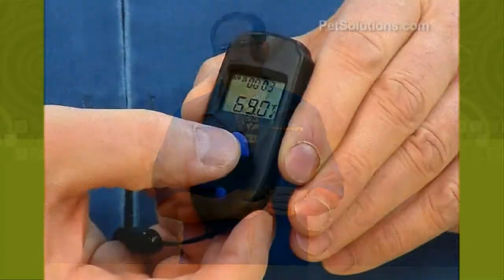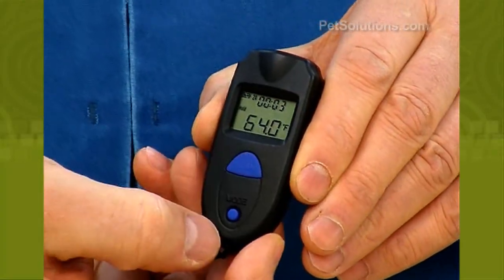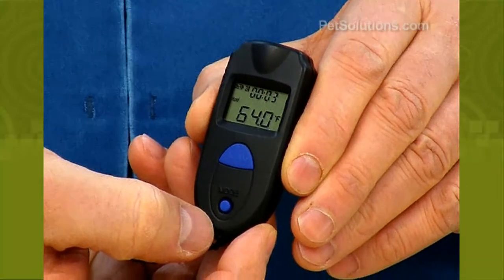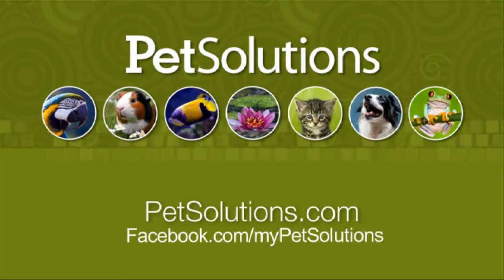PetSolutions: Zoo Med ReptiTemp Digital Infrared Thermometer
Zoo Med ReptiTemp is a pocket size digital thermometer with a temperature range of 28° to 230°F (-33° to 100°C). This infrared thermometer instantly measures basking areas, overall terrarium temperatures, incubation temperatures and egg container temperatures. It features a min/max function with a Celsius/Fahrenheit switch. Includes a CR2032 lithium cell battery.